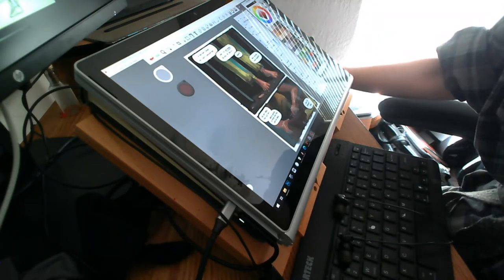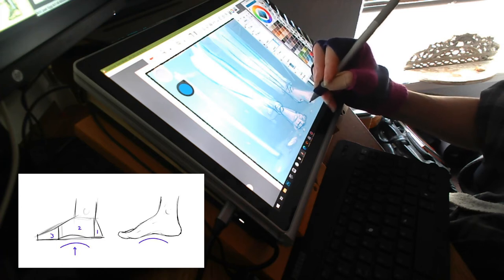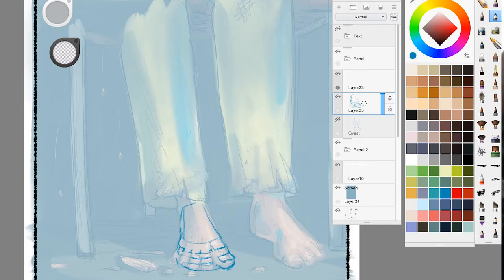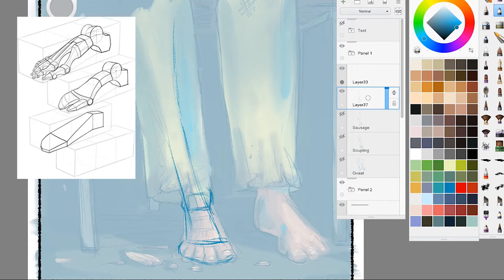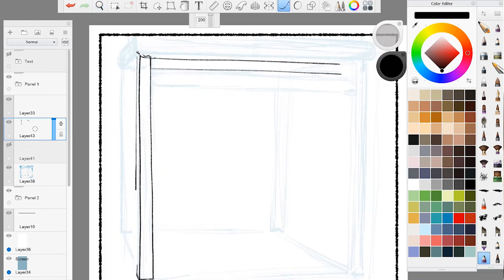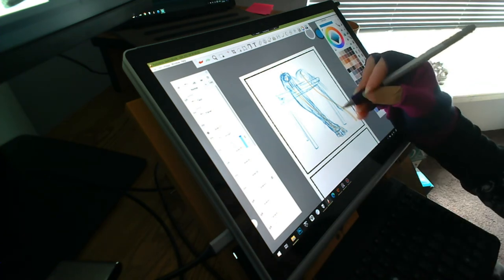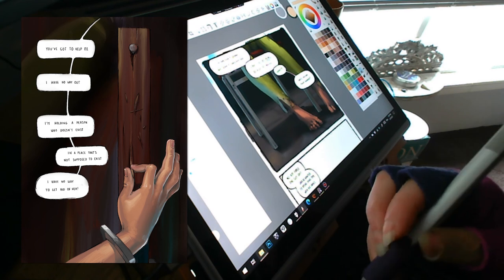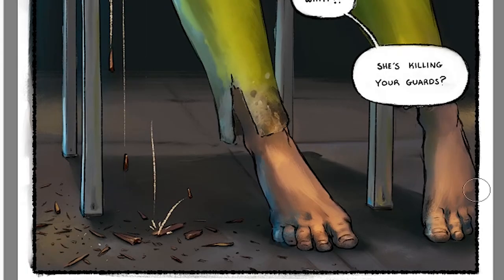Rediscovering How to Draw Feet - Start to Finish Comic Panel Painting in Autodesk Sketchbook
I've got a panel that's 90% feet to draw, so I use it as an excuse to try on some other, better artists' linework. Maybe I can find a new way to navigate one of the parts of the body I'm the least experienced at drawing.

If you're curious about the bigger project this is a part of, you can read my graphic novel, "We Are No One", for free on my

The artists and instructors who's work I referenced in this video (check them out, because I absolutely did not do them justice):

(Sorry for glossing over this one in the video, there's a lot of stuff on here for more cartoony looks.)